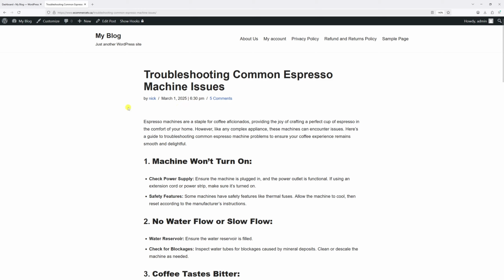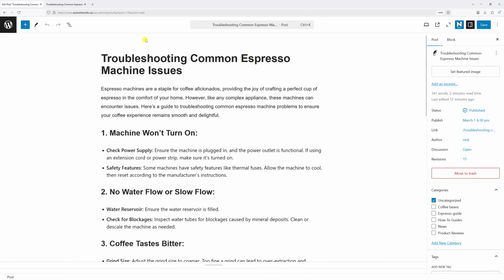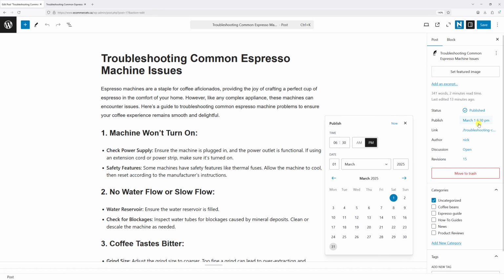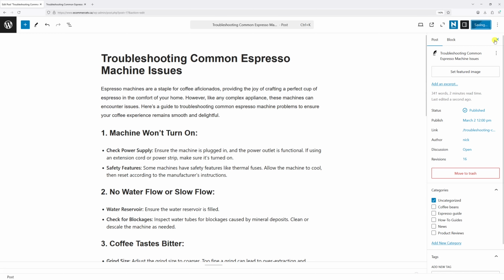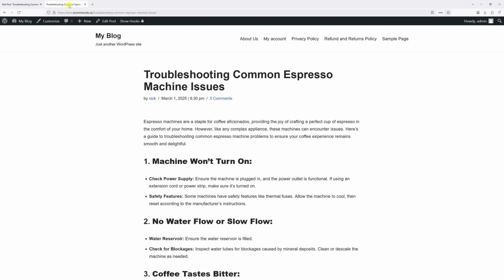WordPress: How to Change the Publish Date & Time on Posts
In this tutorial, I’ll guide you through the process of changing the publish date and time on your WordPress posts. Whether you want to update the date, backdate a post, or schedule it for the future, I’ll show you how to make the changes quickly and easily.